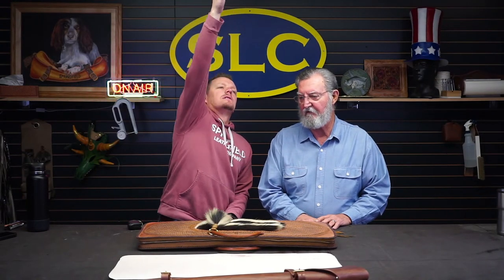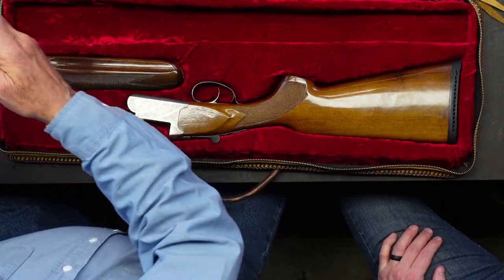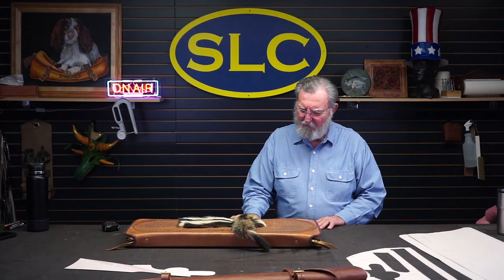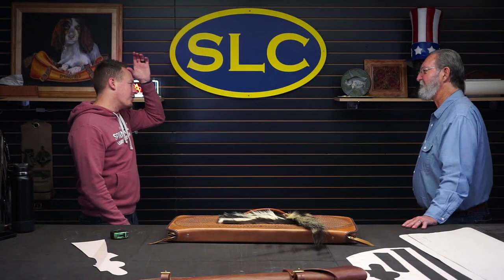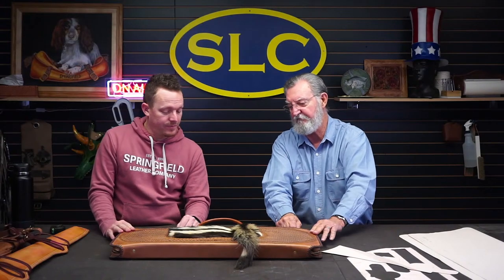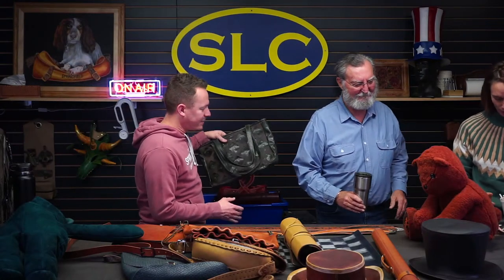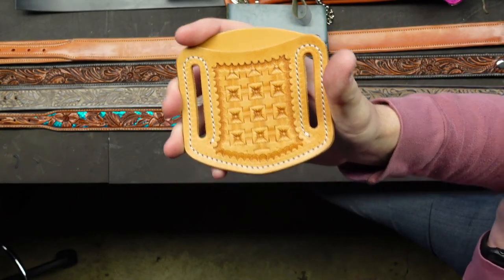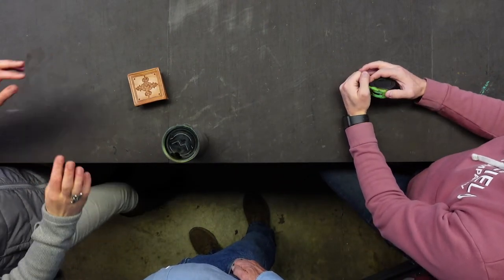Takedown Shotgun Case w/ Denny + Tony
Join to learn this specialized case build. Denny built a leather case specifically for a takedown shotgun and well...it's sweet. Learn to make a specialized case like it of your own or for someone you know! This is a great extra skill to have in your tool belt!
Timestamp Below:
00:00:00 - Title Screen
00:06:00 - Overview and enjoy learning!
Shoot us any questions on social media with any questions! :)